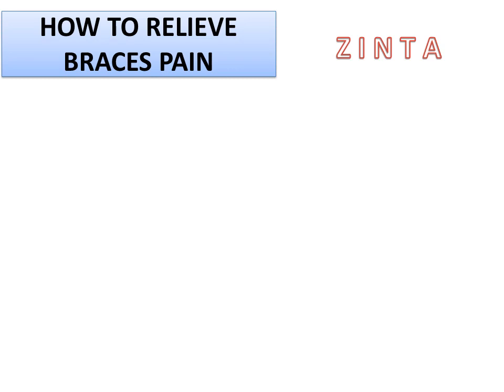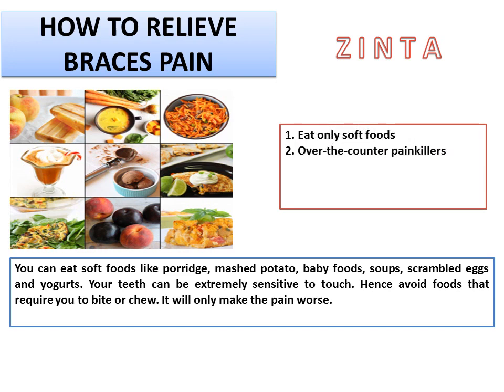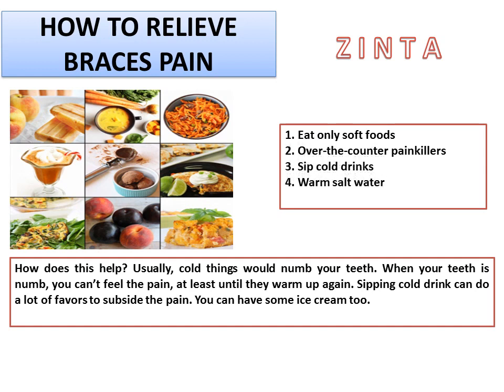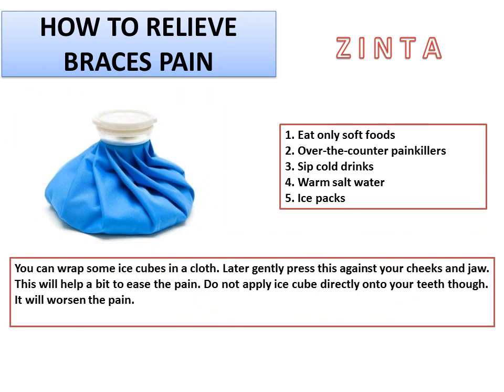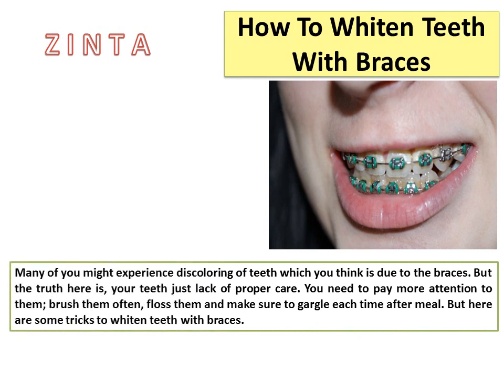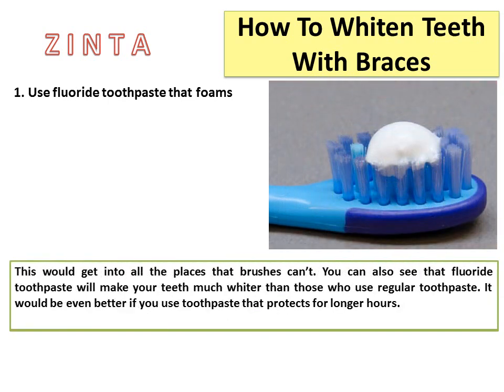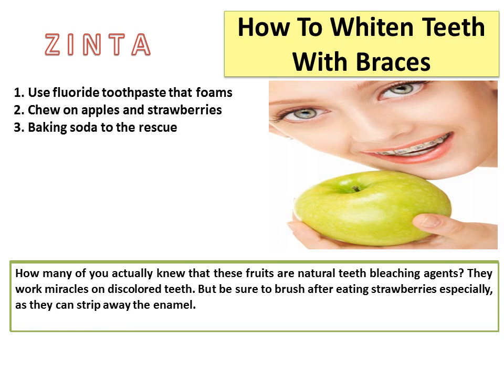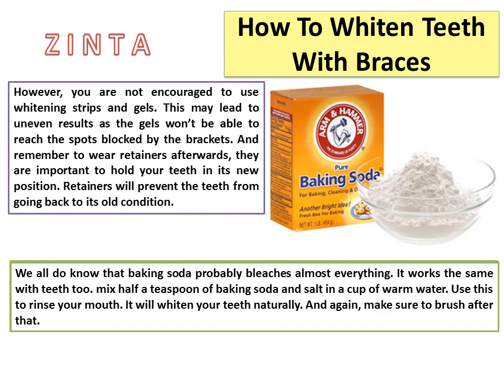How to relieve braces pain – How To Whiten Teeth With Braces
Getting Braces for the first time, or just getting them tightened means a whole lot of nagging pain. The pain can be very dull and you will have to go on a soft diet for some time. But when you look at the brighter side of it, the pain is so much worth the outcome. My advice is, never be afraid of getting one. It normally depends on the condition of your teeth for how long you should be wearing them. For some it may take about 2 years and a half, and the rest might have to wear them for about 3 years or more. So what to expect when getting braces? Or what you should know about caring for the braces or retainers? We are here to share with you the tips on braces care and solutions for the pain they cause. We will also be sharing with you tricks on how to WHITEN TEETH WITH BRACES.

The pain will be present for the first time you get your braces or whenever you adjust it. Here are some solutions that you can try to relieve the BRACES PAIN.
How To Whiten Teeth With Braces?
Many of you might experience discoloring of teeth which you think is due to the braces. But the truth here is, your teeth just lack of proper care. You need to pay more attention to them; brush them often, floss them and make sure to gargle each time after meal. But here are some tricks to whiten teeth with braces.

search video about How to relieve braces pain – How To Whiten Teeth With Braces